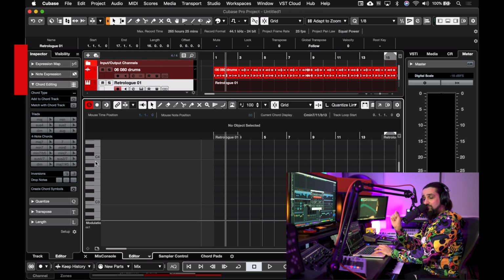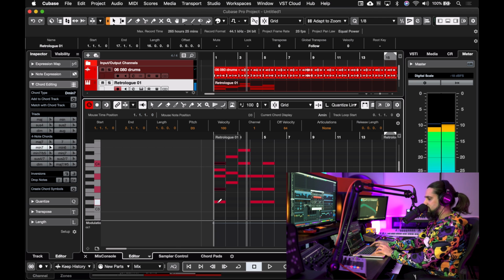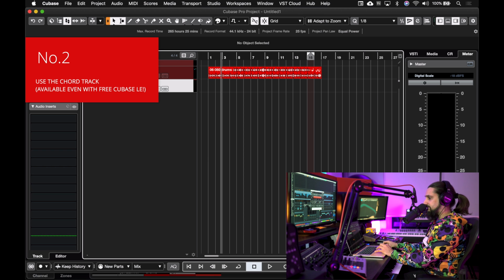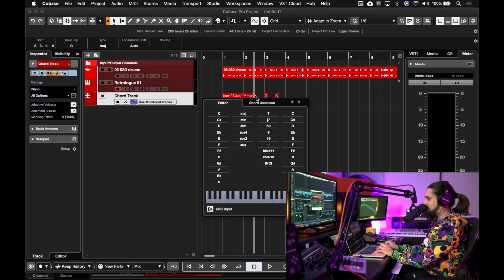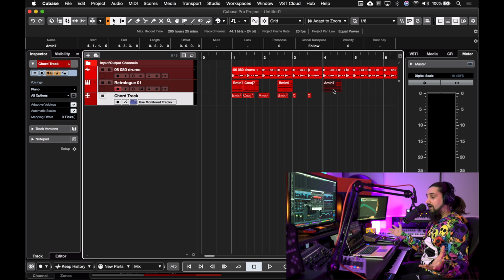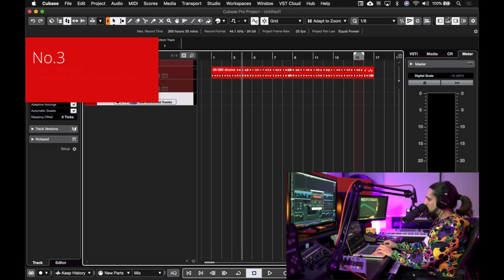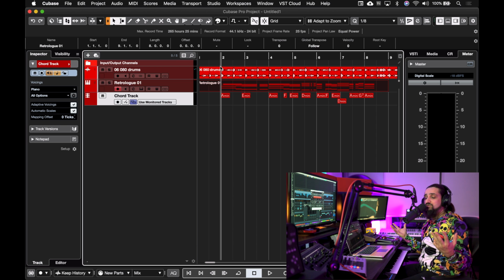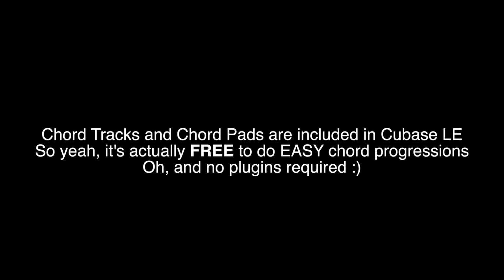The FASTEST way to create chords in a DAW if you are NOT a keyboard player!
This is one of the things that always come up during my workshops or during talks I have with fellow producers.
How to create chords EASILY in a DAW!
Here, I show you 3 ways to create chords lightening-fast. :)